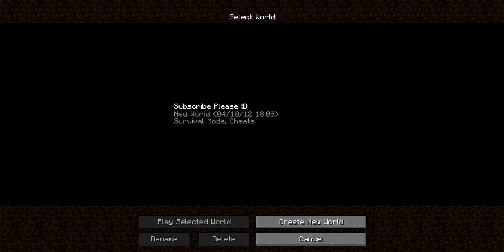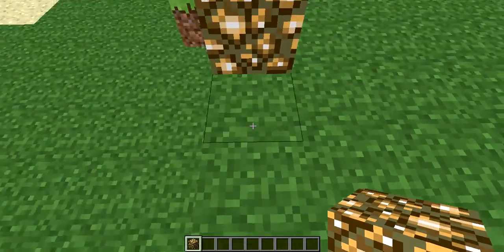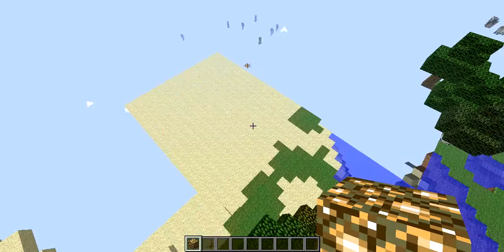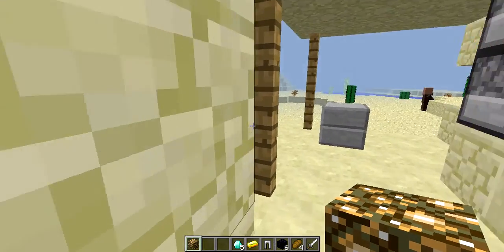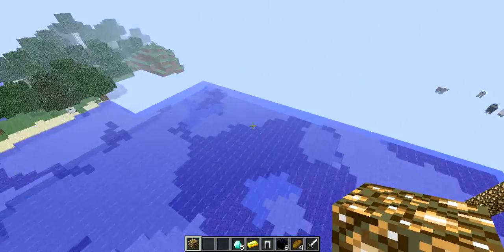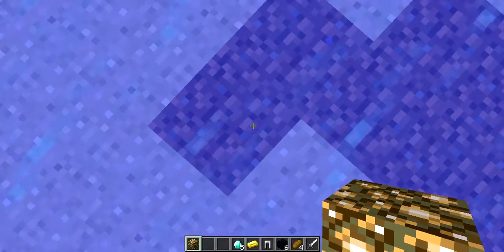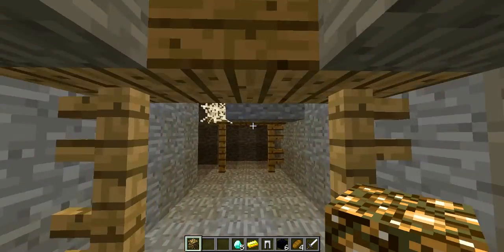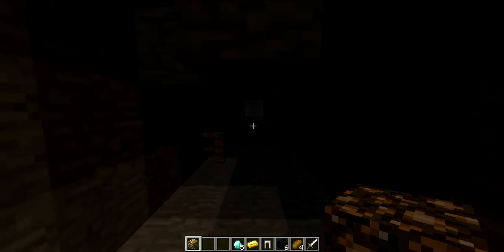Minecraft Seed 1.3.2 "Boobies"?!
A minecraft seed for 1.3.2!
Seed: boobies
Send in your seed!